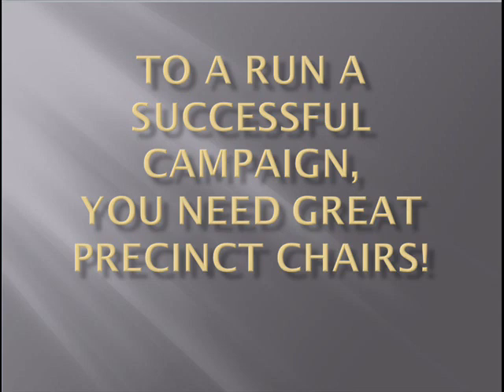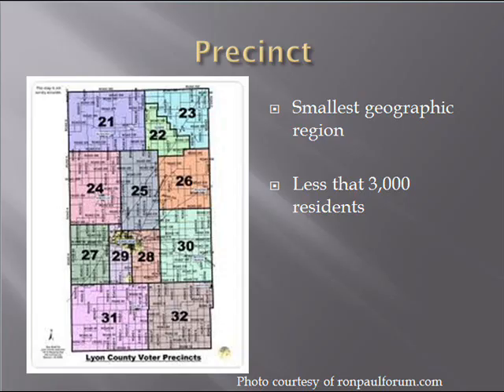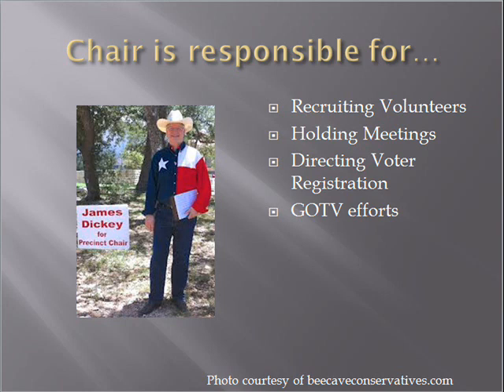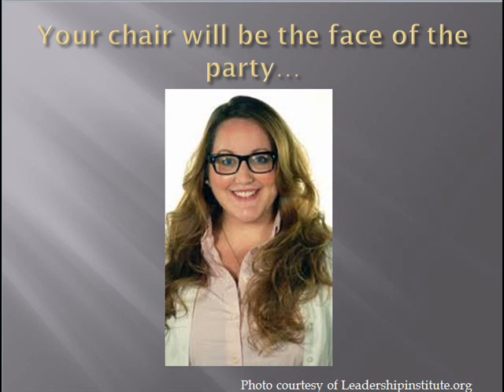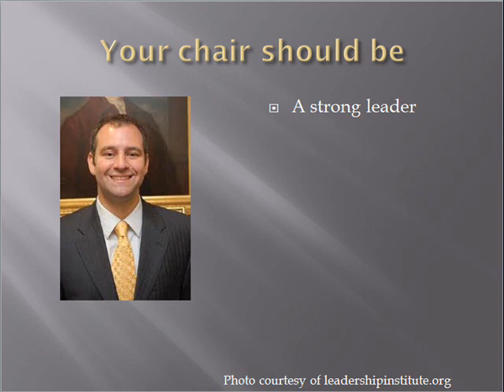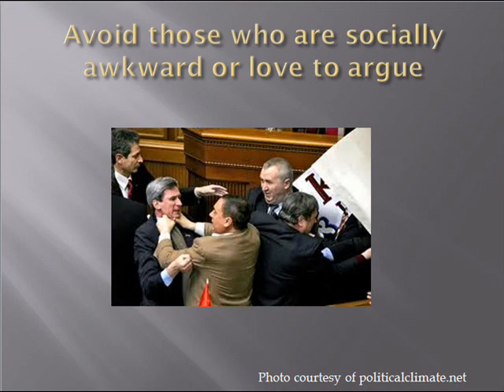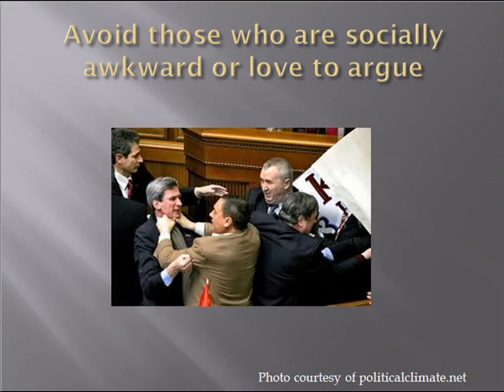Who Makes a Good Precinct Chair?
– What is the Leadership Institute? –
Founded in 1979 by its president, Morton C. Blackwell, LI provides training in campaigns, fundraising, grassroots organizing, youth politics, and communications. The Institute teaches conservatives of all ages how to succeed in politics, government, and the media.

And then Share: "I REALIZED ANTIFA WAS WRONG | Gabriel Nadales"